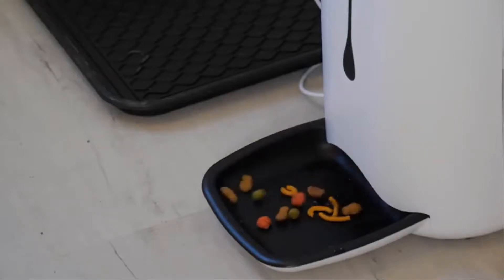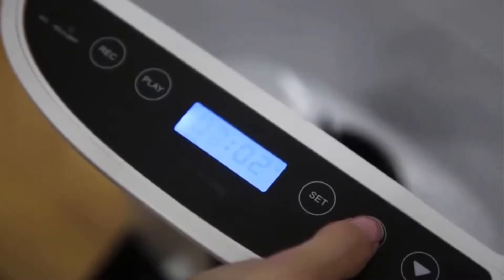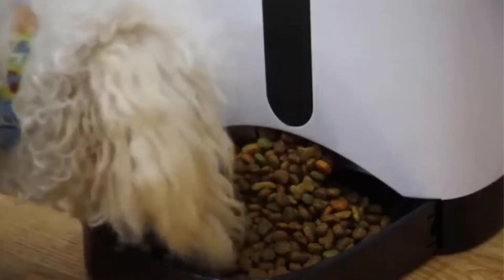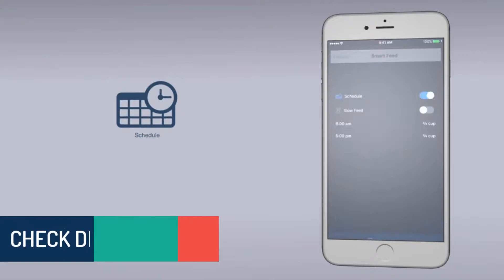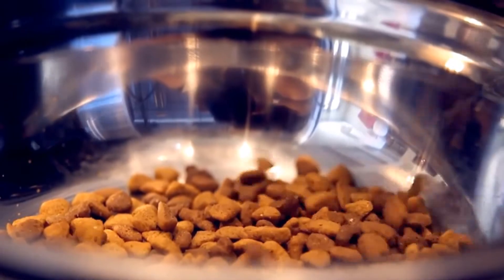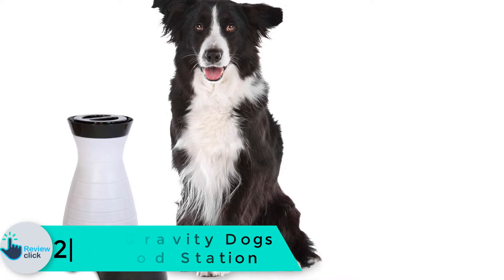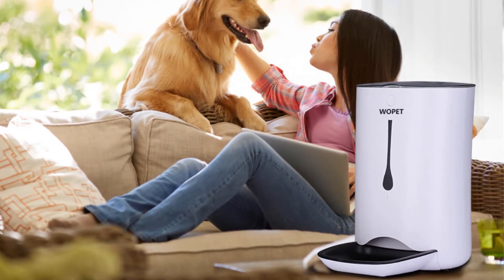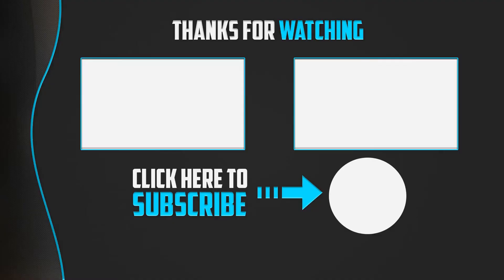Top 5 Best Automatic Dog Feeders in 2024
▶️ 5.Arf Pets Automatic Pet Cat and Dog Food Dispenser

▶️ 4. PetSafe Smart Feed Food Dispenser for Dogs and Cats

▶️ 3.Pet Safe Healthy Pet Automatic Feeder

▶️ 2. PetSafe Pet Gravity Dogs and cats Food Station

▶️ 1. WoPet 7L pet feeder with Voice Recorder, Timer and Portion Control